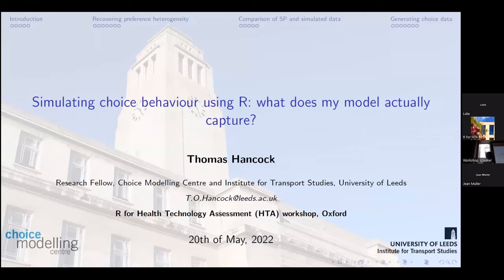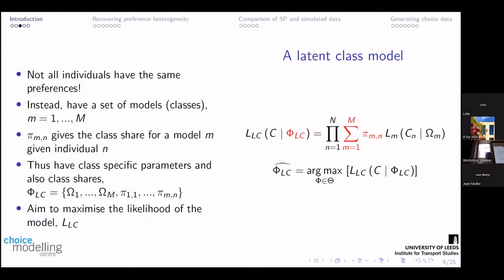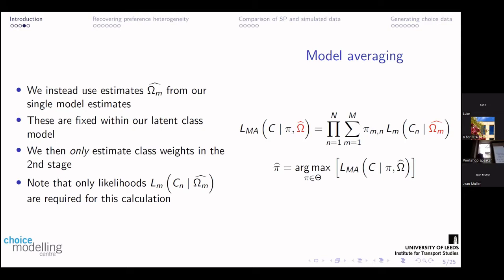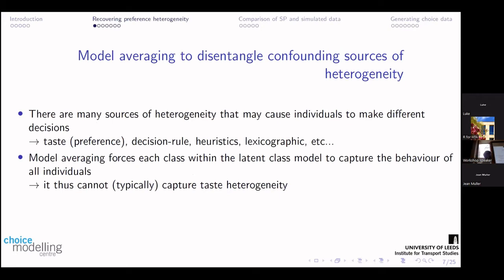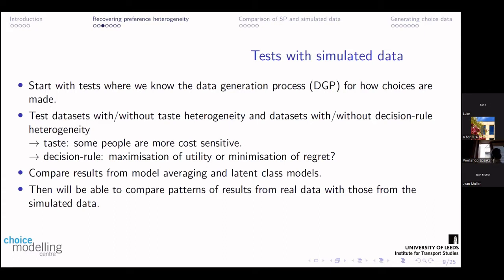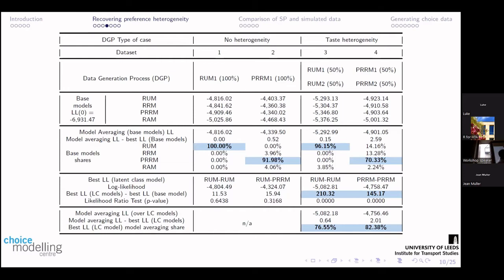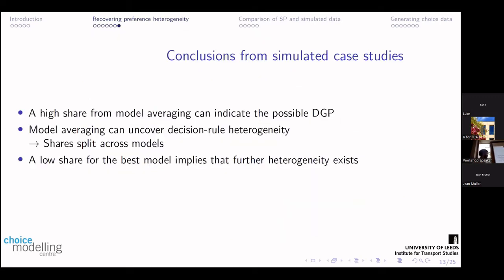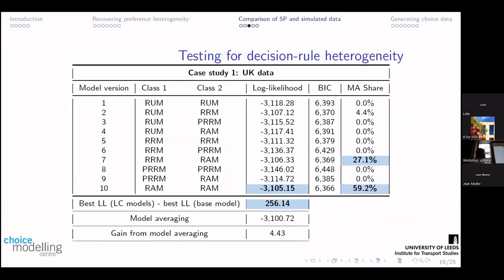R for HTA 2022 Workshop - Thomas Hancock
Title:
Simulating choice behaviour using R: what does my model actually capture?

Abstract:
The main goals of a discrete choice model are typically to predict a set of outcomes given a discrete
set of choice alternatives and to forecast choices given a change in choice context. Many different
economic and psychological concepts can be incorporated within a choice model, leading to
frequent implementation of very complex models. However, analysts are often guilty of failing to
differentiate what their model conceptually and mathematically can capture, and the impact this has
on the interpretation of model outputs.

In this work, we discuss some advantages of simulation and parameter recovery exercises for
discrete choice models and demonstrate how this leads to a better understanding of what our
models can and cannot do. We will do this using the R package Apollo, which contains a large
number of functions for choice modelling, and has great flexibility in allowing users to define their
own models within standard econometric (or psychological) choice frameworks (e.g. multinomial
logit).

We will give demonstrations of model simulation and parameter recovery using examples from our
work on latent class models (LCMs) and model averaging, which expand on standard choice models
by combining two or more models. In particular, we will demonstrate how to simulate choice data
and look at examples of the differences in applying the ‘right’ models (parameter recovery) and
‘wrong’ models (biases, misrepresentation of causality, etc) to the new data. We will also
demonstrate a case study of how choice simulation allowed us to make more informed insights
regarding the source of heterogeneity in preferences across individuals in two discrete choice
experiments.